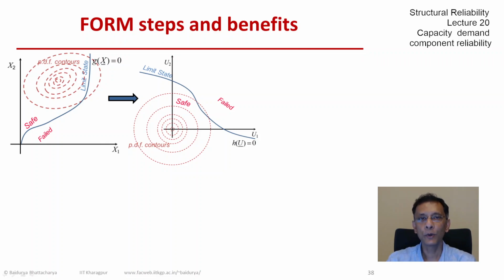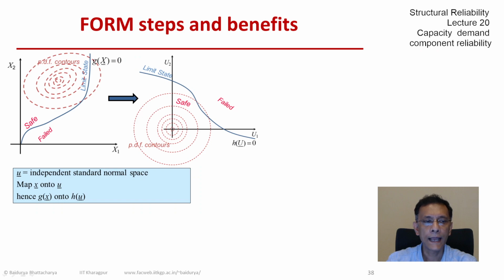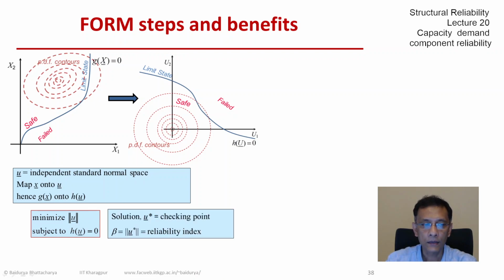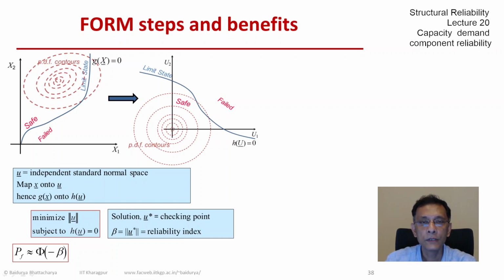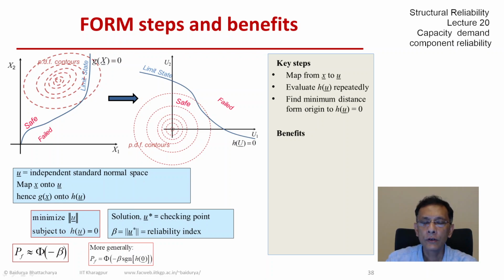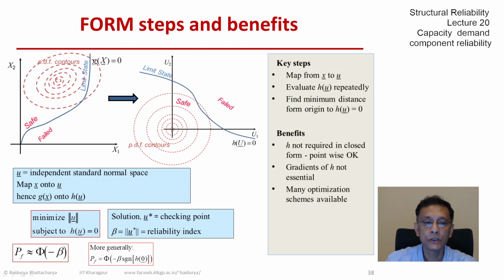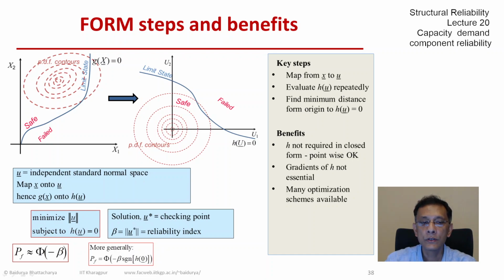STRUCTURAL RELIABILITY Lecture 20 module 04: Key Steps and Benefits of FORM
The approximate nature of FORM solution, map from X to U, evaluate h(U) repeatedly, find minimum distance from origin to h=0;  h not required in closed form, gradients of h not essential; reverse map gives design point in X space